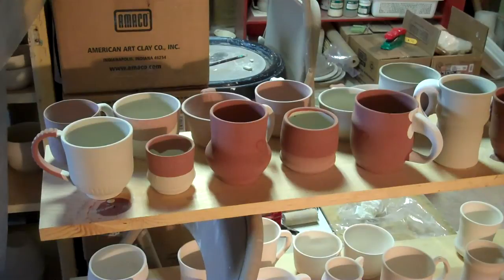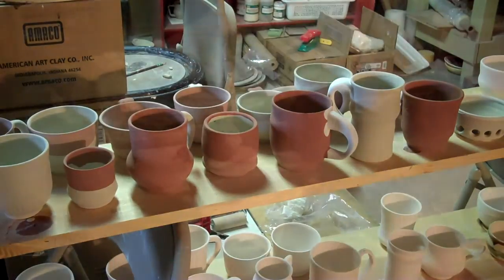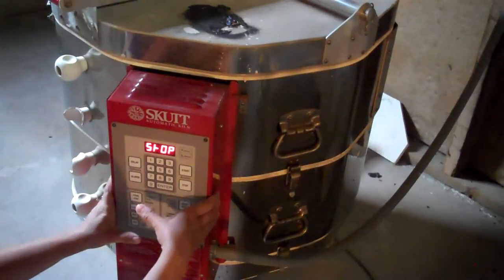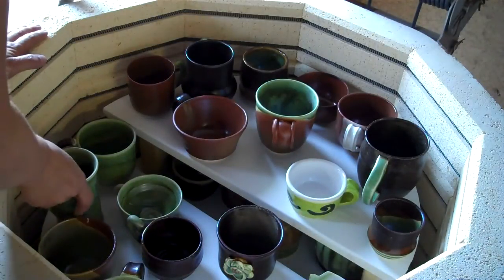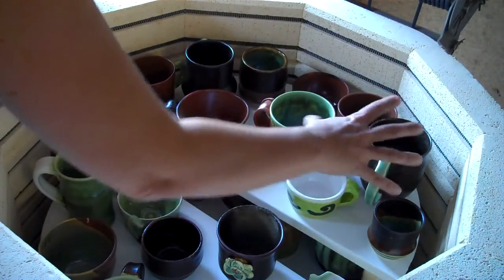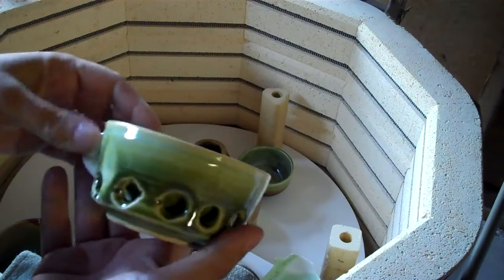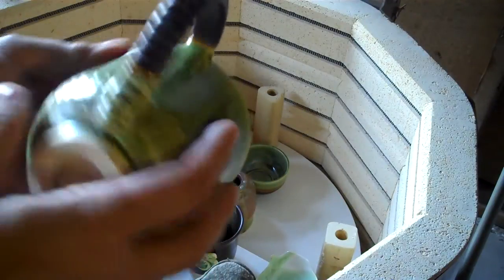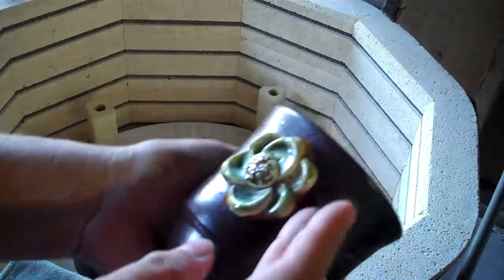Glazing & Fire #8 Cone 5 - partial load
Glazed my upcoming show pieces and had extra room in my kiln for some project cups!!! This is a quick video of the 16 cups I glazed!
 Think I will edit together the show ceramics kiln opening and upload that as well!

Tammy Jo